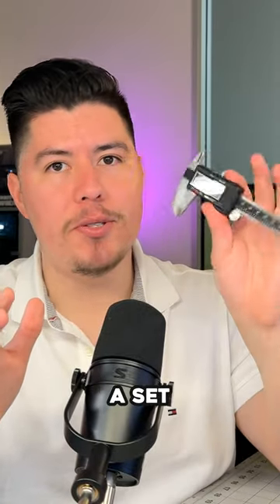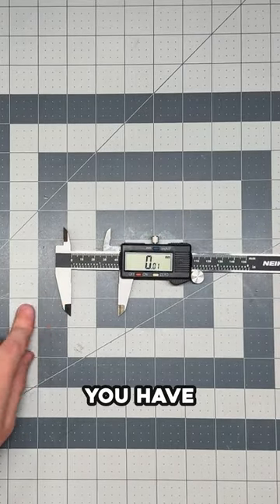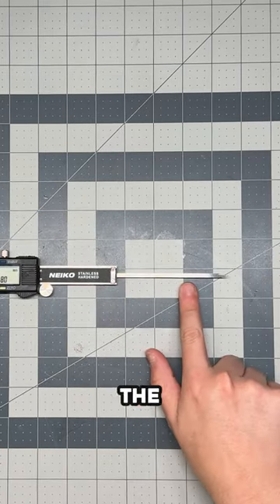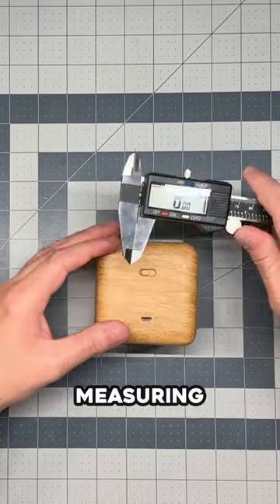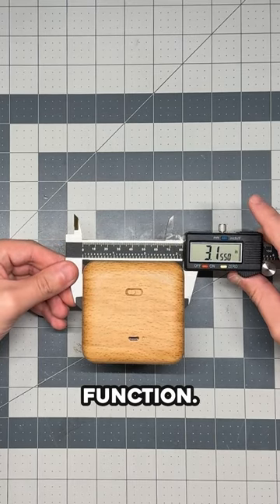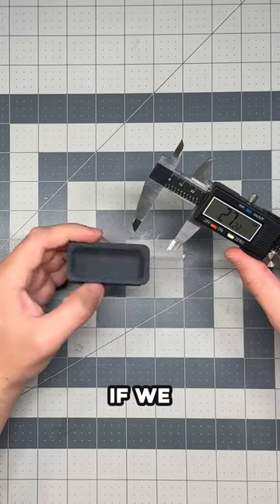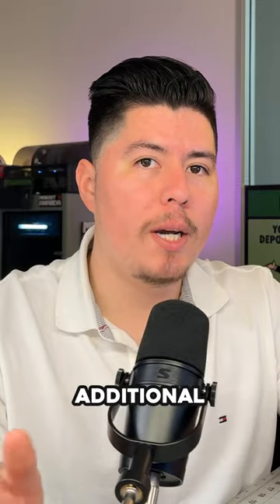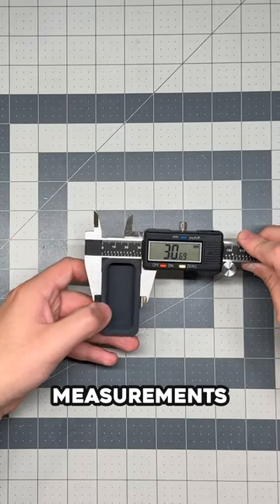How to Use A Pair of Calipers in less than 90 seconds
If you want to learn how to 3D model, understanding how to use Calipers is crucial. In less than 90 seconds, we'll cover their use.

There are three primary ways to measure with Calipers:

- The main teeth measure the outside dimensions of an item
- The inner teeth assess inside dimensions
- The bottom measurement gauges the depth of an item

Ensure your Calipers are clean and set at zero before measuring.

Let's measure a cube. You'll see it measures just over 80 millimeters. You can also switch to inches or fractions, but millimeters usually offer the best accuracy for CAD designs.

The inner teeth can measure, say, the inside of a tray.

To measure the height of the tray, we use the depth measure at the bottom.

Finally, the Step Gauge is another method, though less common. You lay the item on the back for measurement.

That's a quick guide on using Calipers.